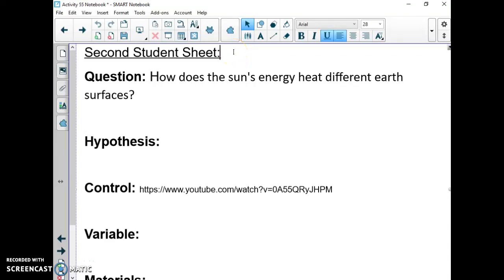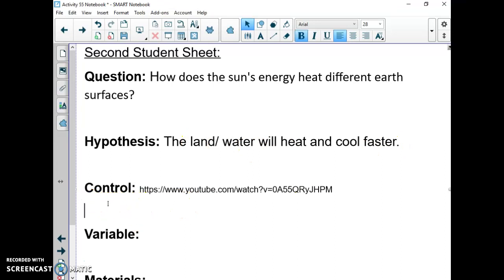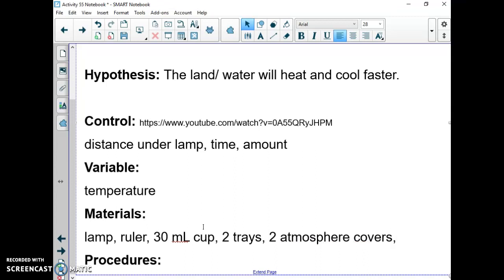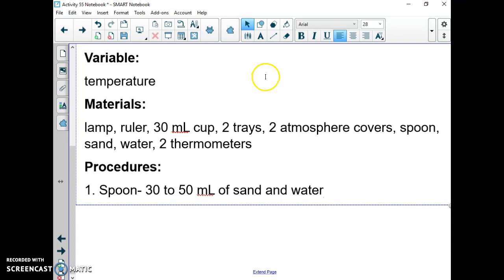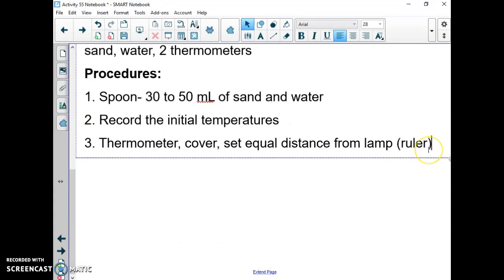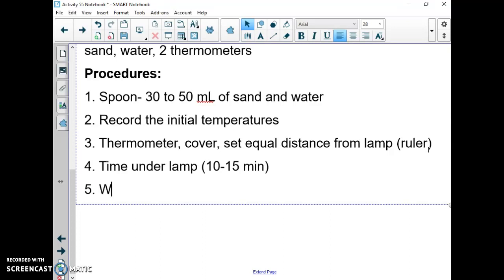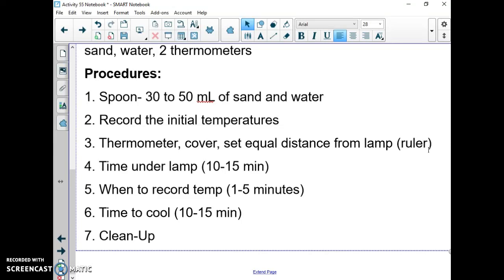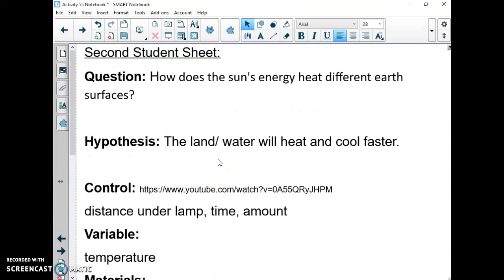WA 55 Experiment